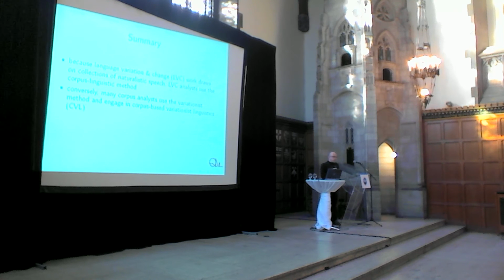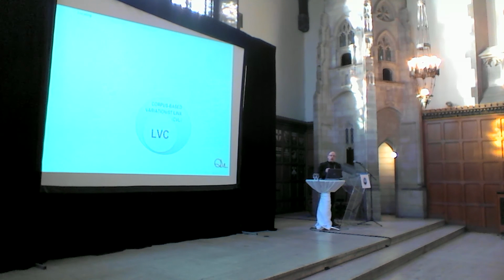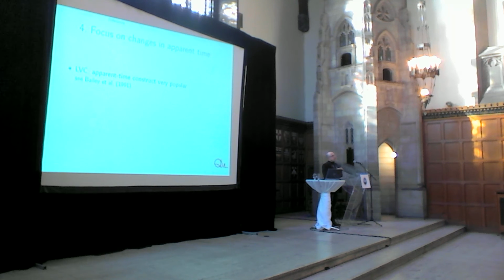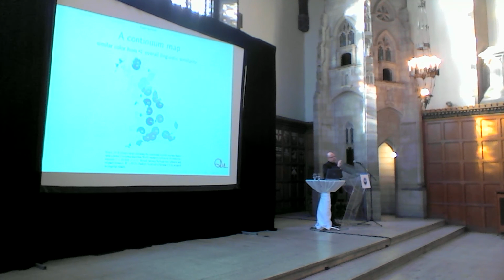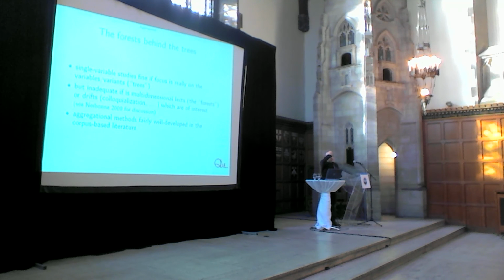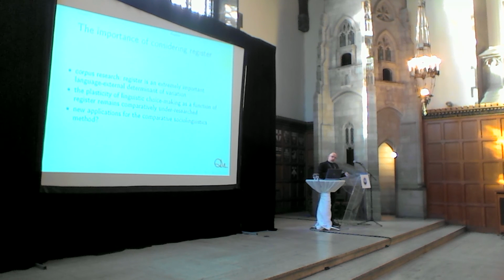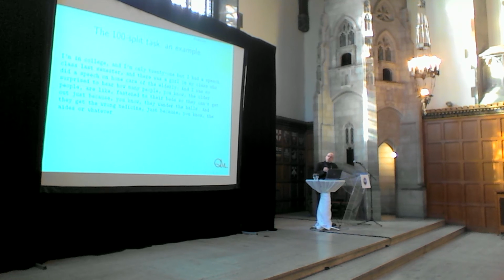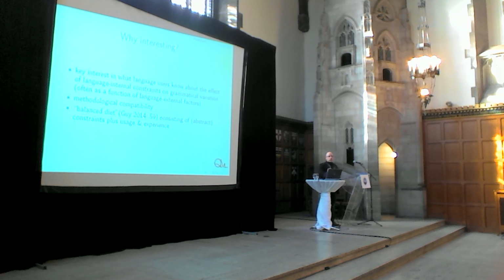Benedikt Szmrecsanyi : About corpus linguistics, variation and the variationist method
Crossroads Speaker at NWAV 44. Chair: James Walker